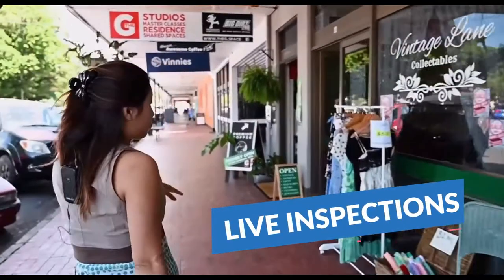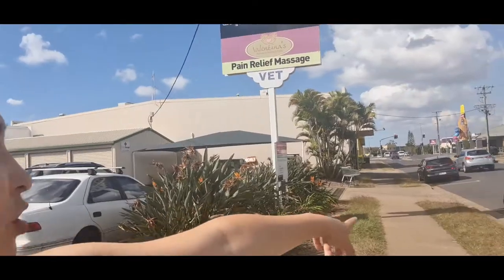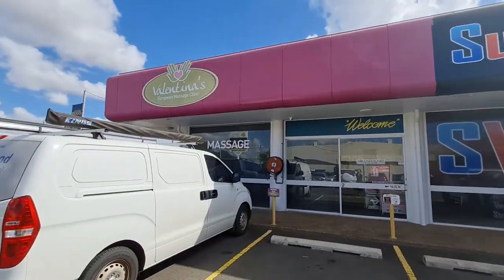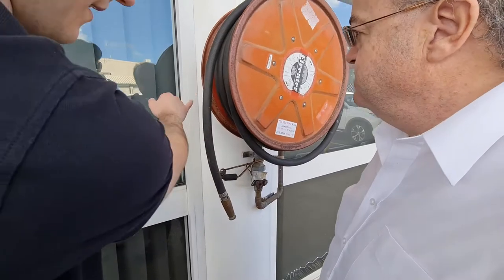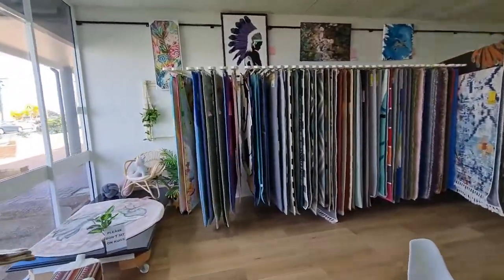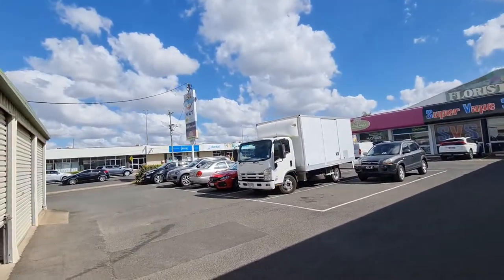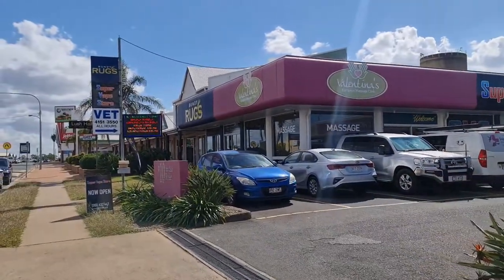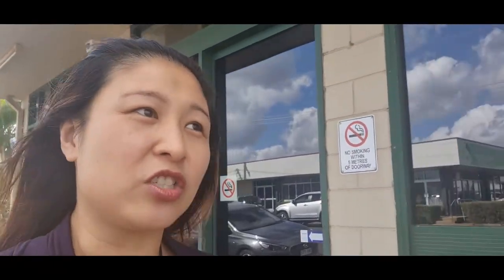3 Lot 5 Heidke Street COMMERCIAL PROPERTY INSPECTION WITH HELEN TARRANT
3 Lot 5 Heidke Street COMMERCIAL PROPERTY INSPECTION WITH HELEN TARRANT

➡️A special invitation from Helen Tarrant.

Join me on my online Masterclass, where I show you How To Find A High Yielding, Positive Cashflow - Commercial Investment Property - Even If You're A First Time Investor With A Small Deposit… Register to learn how to find current investment opportunities for additional, valued cash-flow right now.

And if you’re ready to invest in commercial property with guided assistance and need to talk to us, book in your free blueprint consultation

🔍Helen Tarrant is Australia’s leading expert in commercial property investing.
With more than 20 Commercial properties of her own, educating hundreds of students and working with many clients all over Australia, she happily shares her insights, strategies and valuable experience with you, on buying the best commercial investment property for your needs.

In her Youtube video series you will learn from Helen, how every day Australians can get started with their first, or their next commercial investment property, whether that be to generate cash-flow for their lifestyle or to build wealth and plan for retirement.

Helen also shares her own case studies and those of her students and clients, so you can get deeper insights into the vast possibilities that commercial property offers and she also shows you how to avoid potential pitfalls, in your investing journey.

Follow Helen’s Commercial Property Roadshow on YouTube

Helen and her team take you on the road with them so you can see first hand what it takes to invest in a good commercial property that keeps producing a healthy return into the future.

Comment if you have any video requests or questions regarding Commercial Property you would like answered,